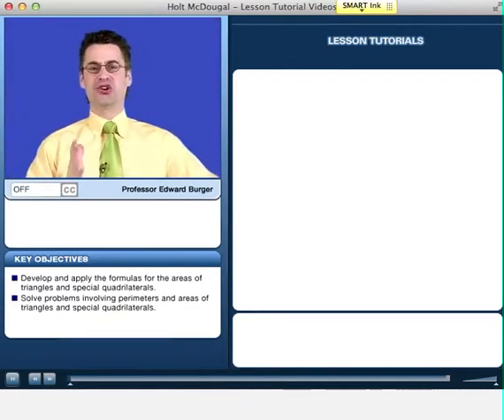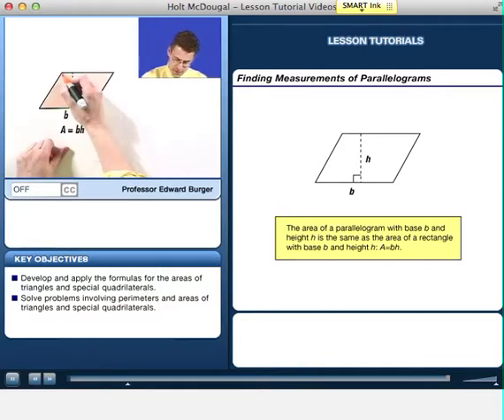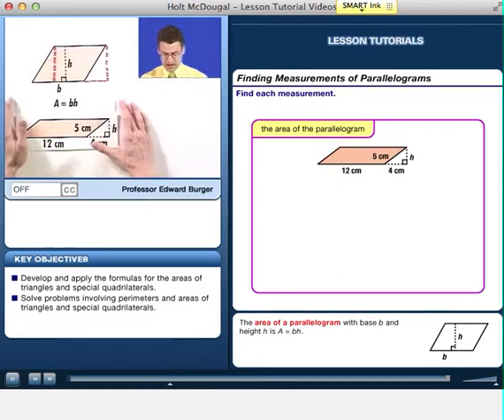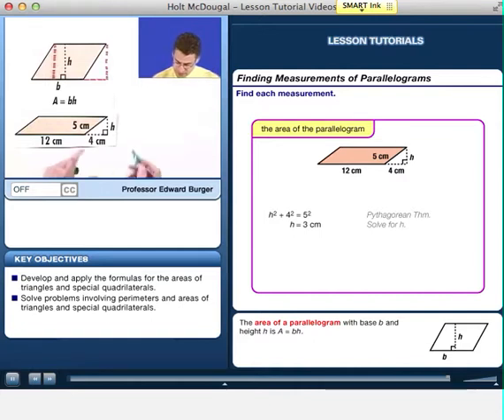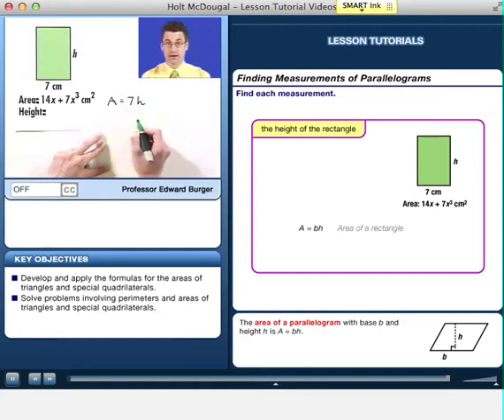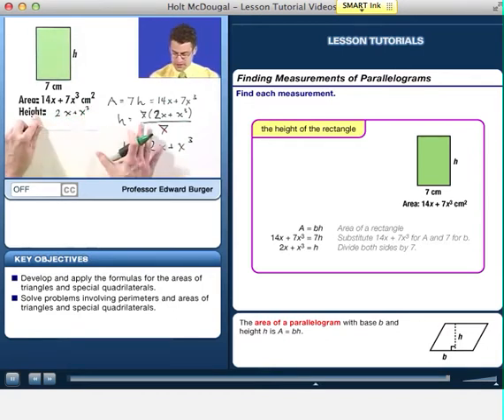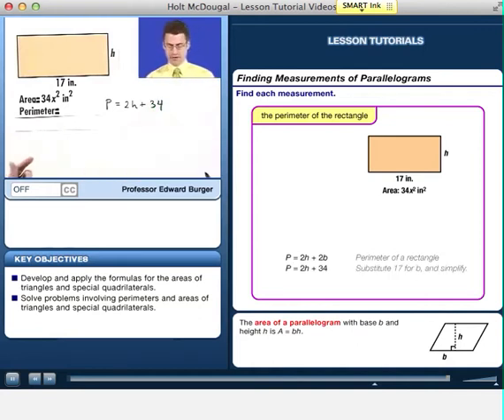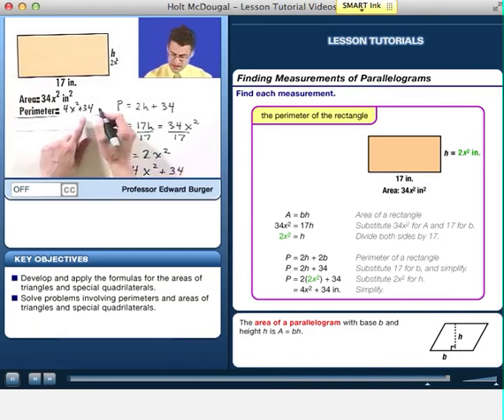9.1 Example 1